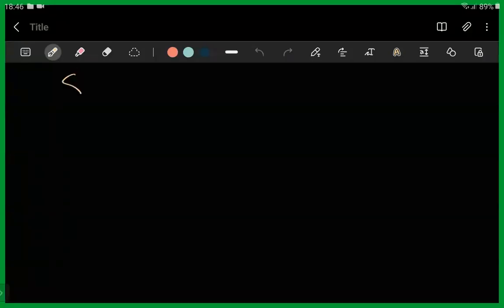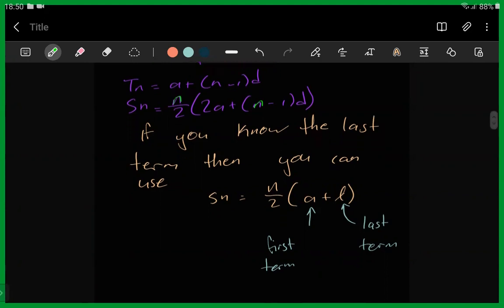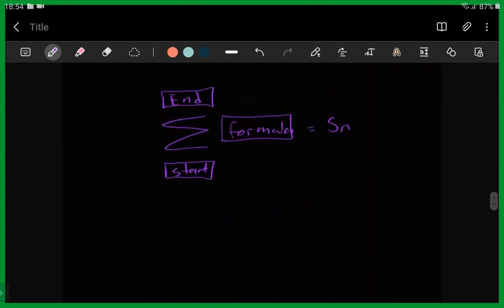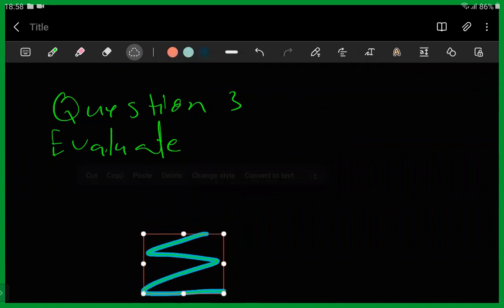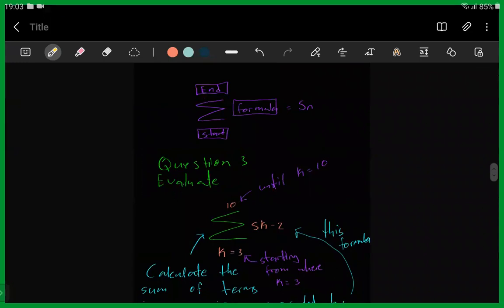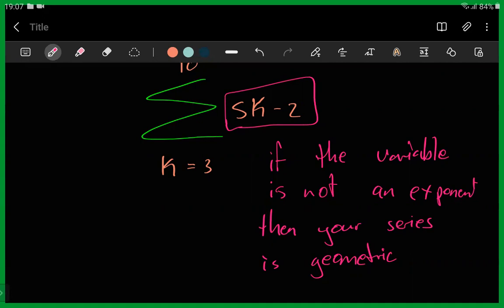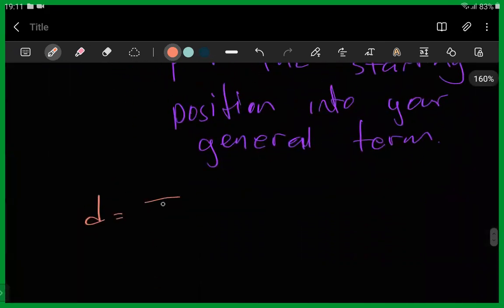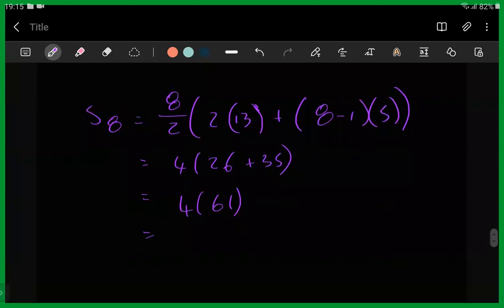Everything You Need To Kow About Sigma Notation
"Everything You Need To Know About Sigma Notation! Master the basics of summation and learn how to solve problems step by step with clear examples. Whether you're preparing for a Grade 12 exam or just looking to strengthen your understanding of this essential topic, this video covers it all.